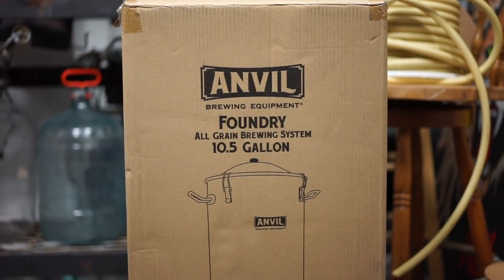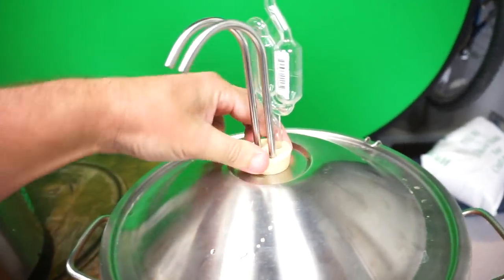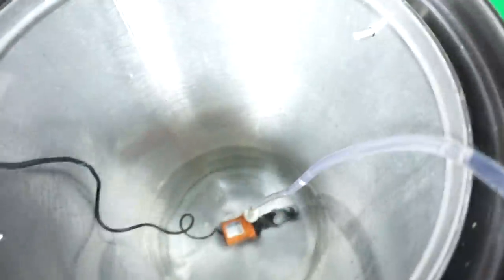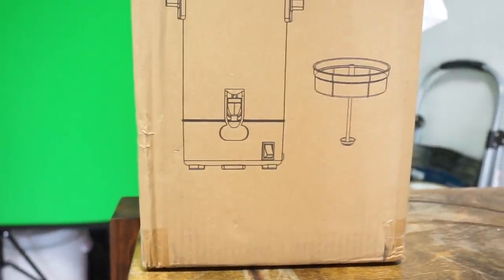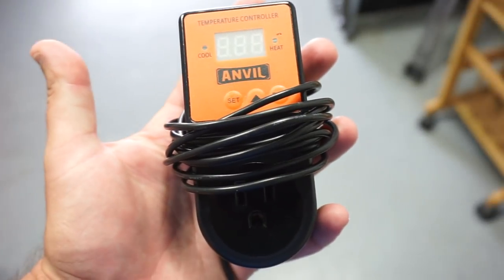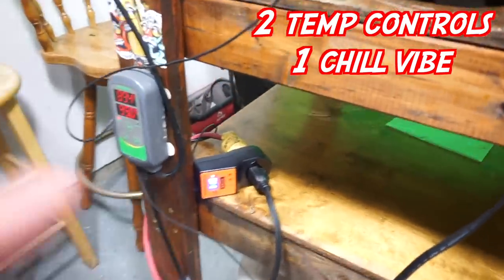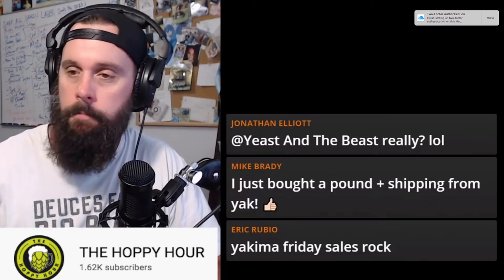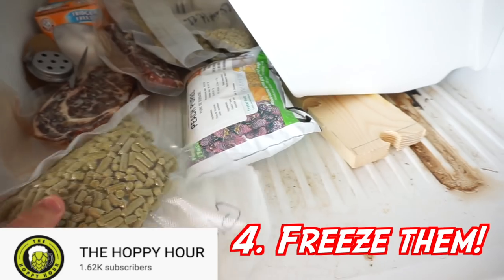ELECTRIC BREWING HACK | Kveik Temperature Control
COFFEE MACHINE
INKBIRD TEMP CONTROL

THE HOPPY HOUR SETUP:
Boom Stand
Software: Streamlabs OBS